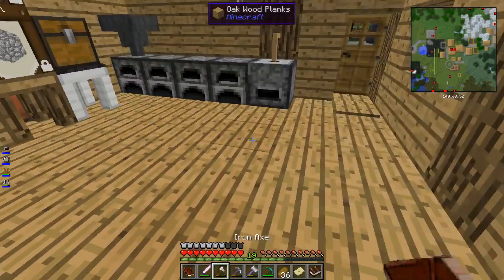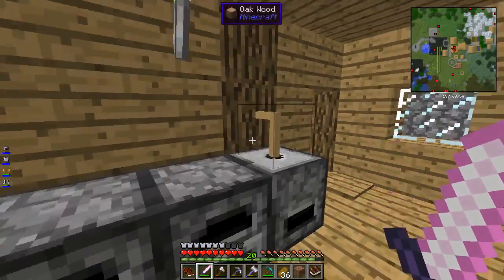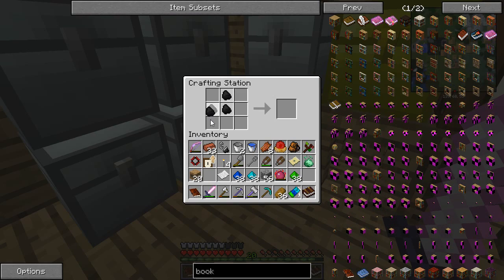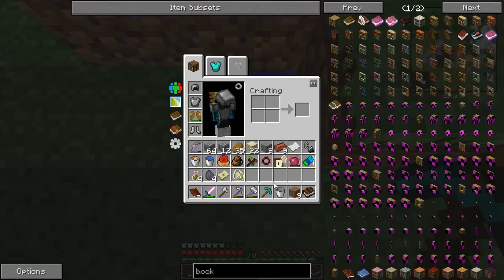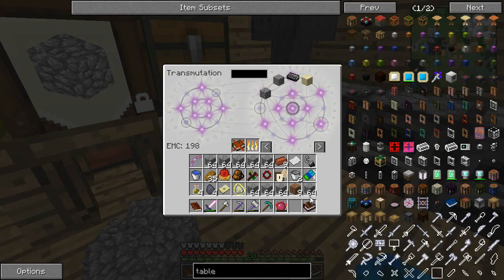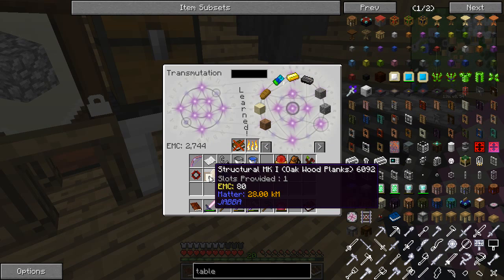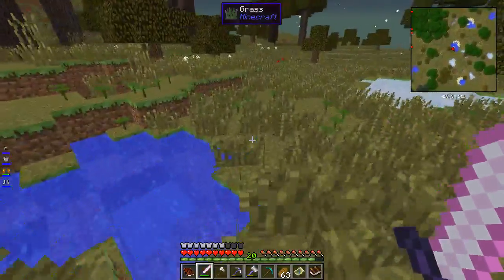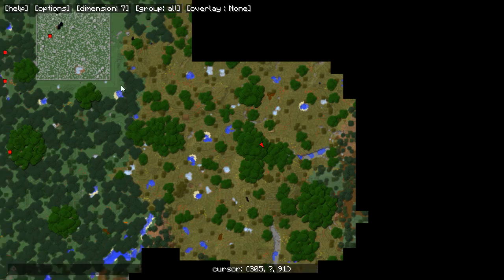HQM Requiem Episode 17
Just a simple modpack in the open world, that includes only 800 quests to complete and it's "light on your system".